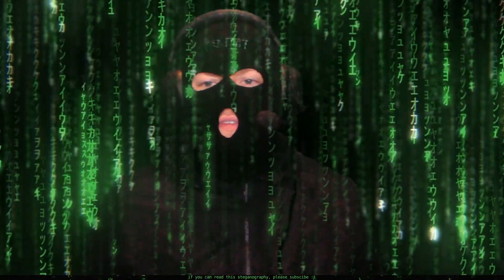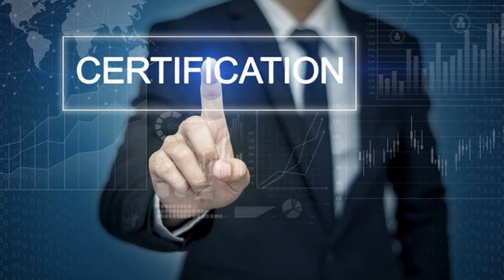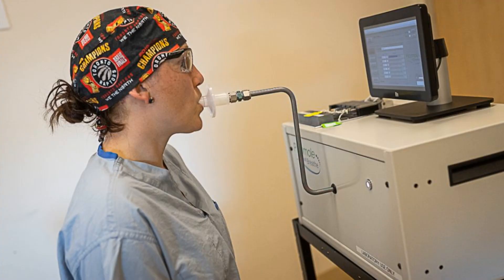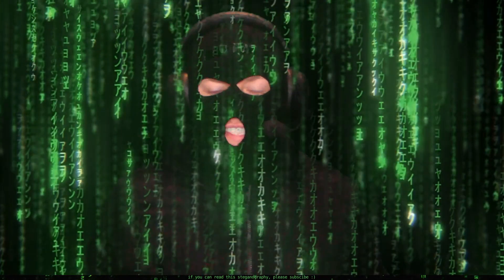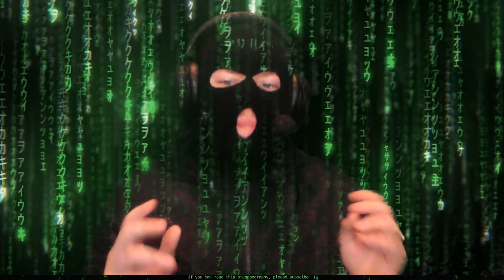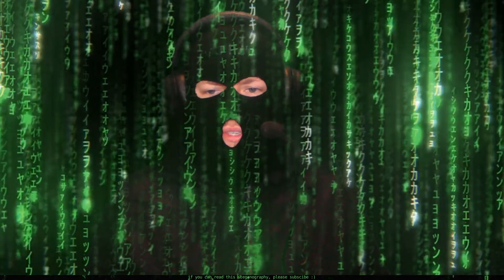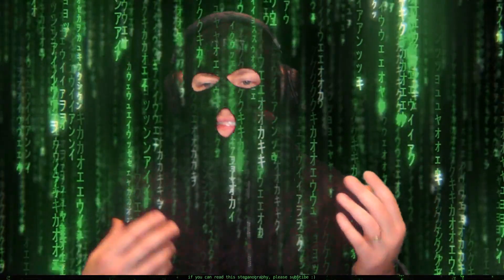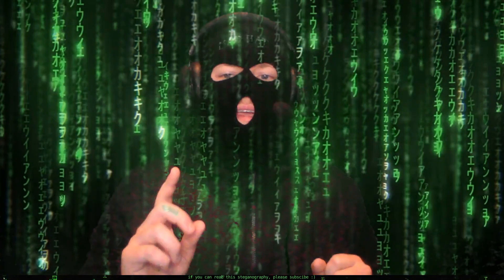Cybersecurity for Beginners | 3 Steps to Get Started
Ever wondered how to get started in cybersecurity?? Are you as confused as I was? Well... Let's find out!

0:00 Intro
0:37 Step 1
2:00 Step 2
6:58 Step 3

how to start in cybersecurity
how do cyber security beginners start
what to do to start in cyber security
how to get started soc analyst
soc analyst for beginners

Filmed with an old dell laptop.